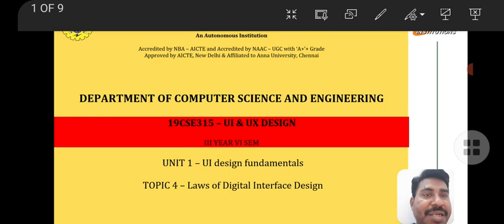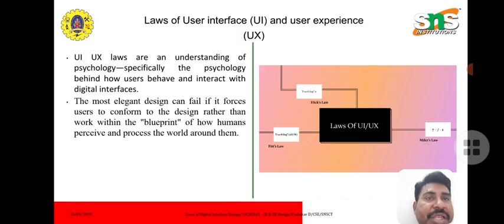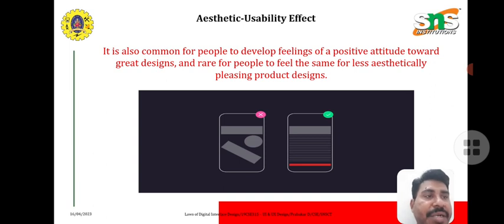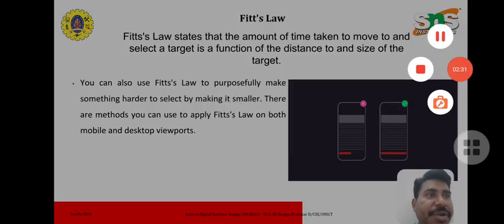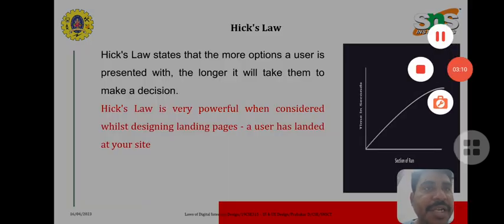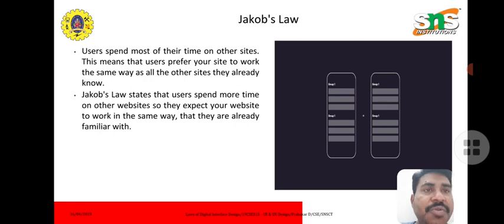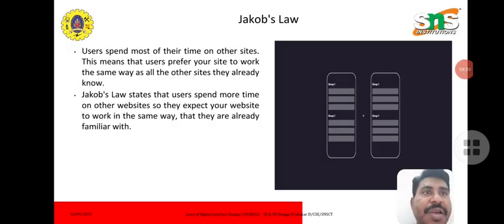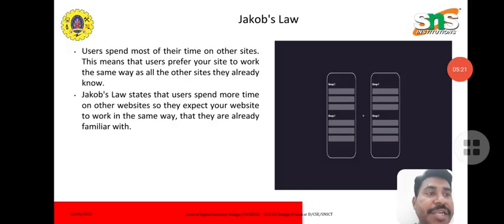Laws of Digitial Interface Design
Laws of Digital Interface Design for User Interface Design and User Experience